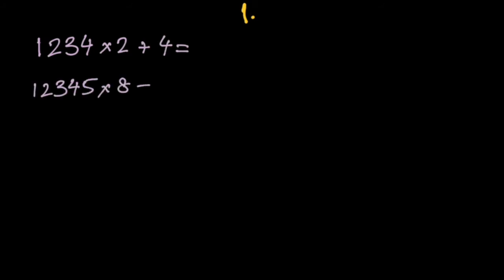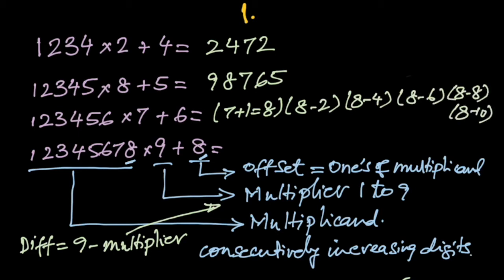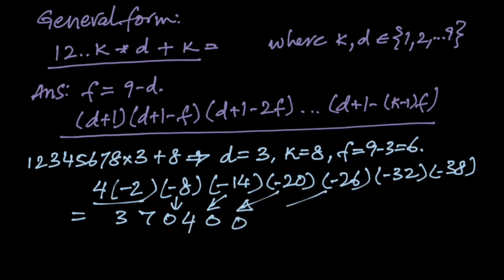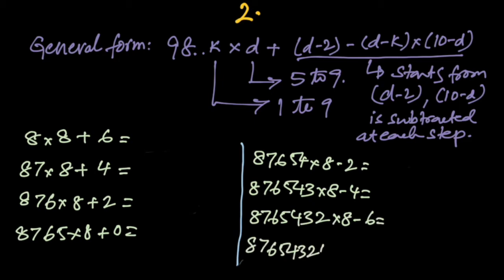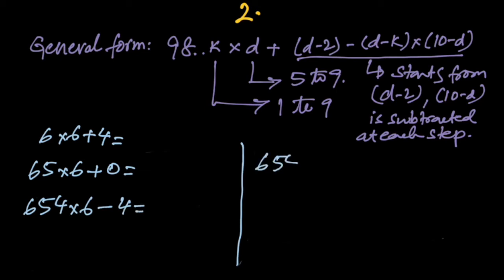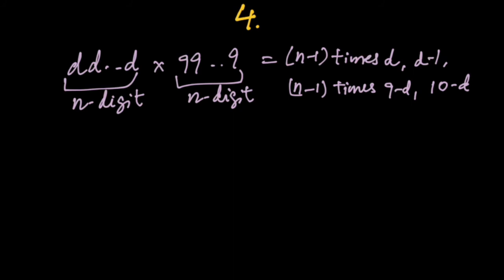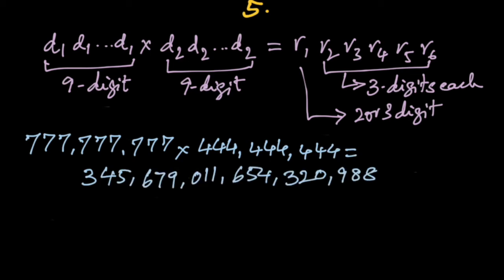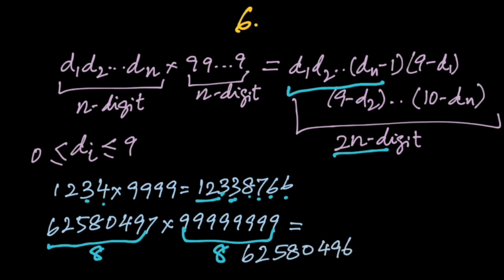Part 12 | Beautiful Multiplications | Ultimate Guide to Fast Multiplication | 50+ tricks